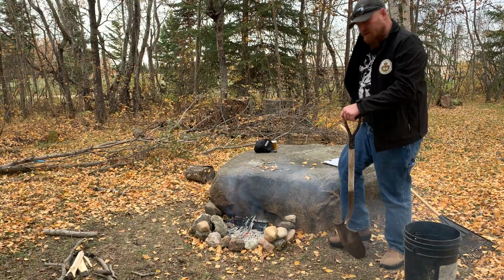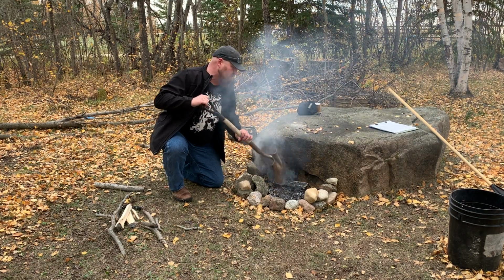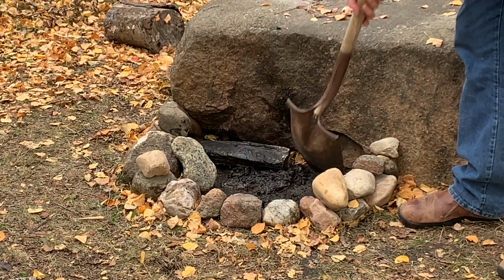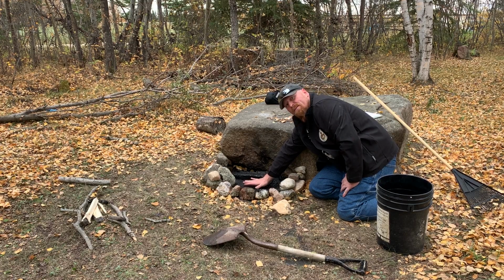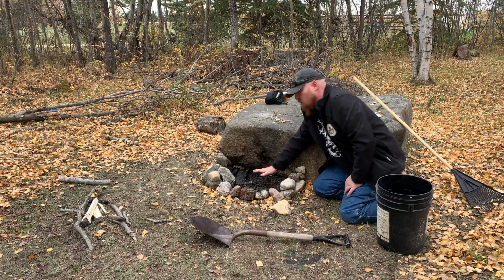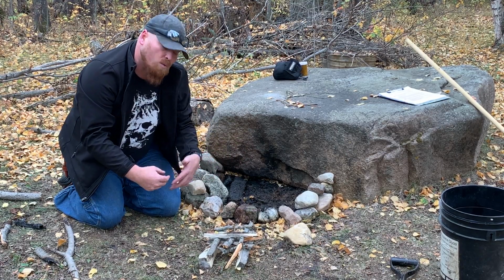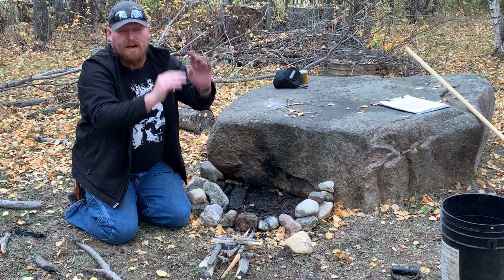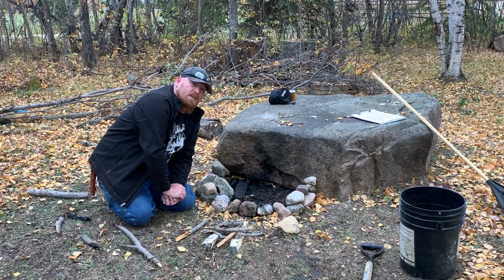8 Extinguishing Fire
CI Heyden demonstrates how to extinguish a fire properly.